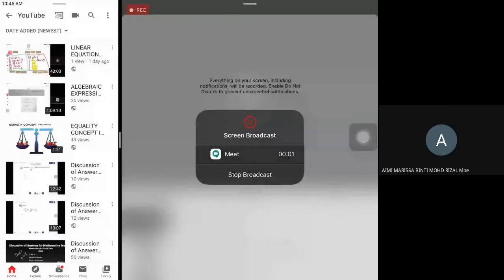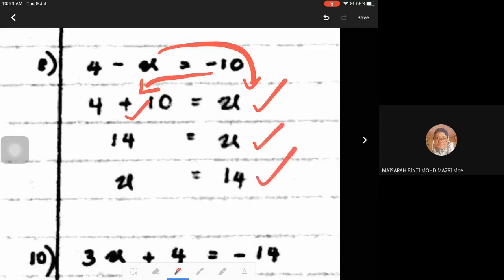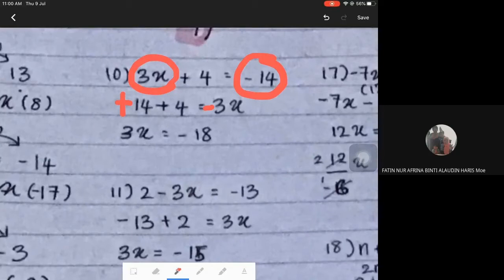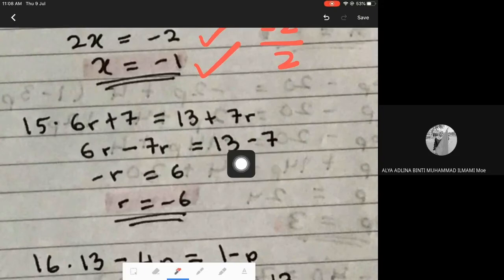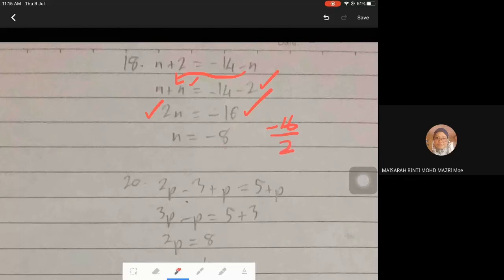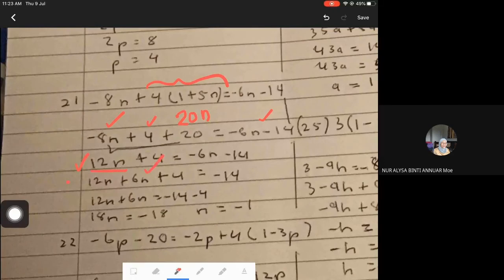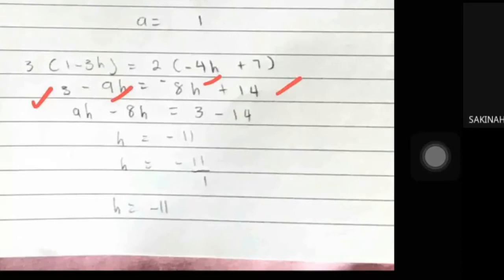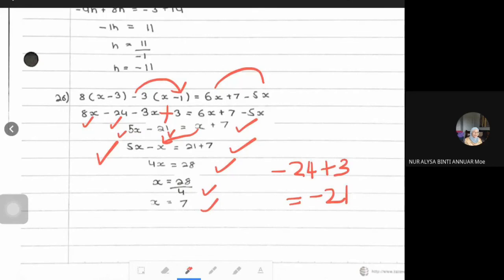Discussion … Solving Linear Equations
Linear#equation#equality#backtracking#